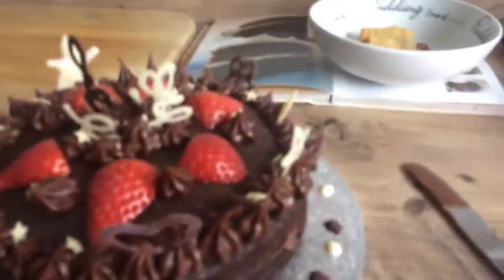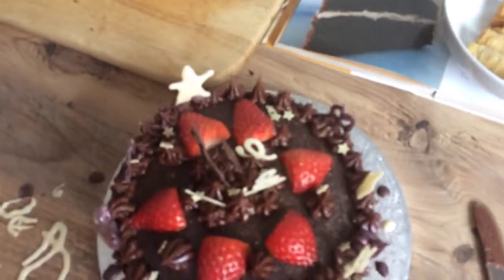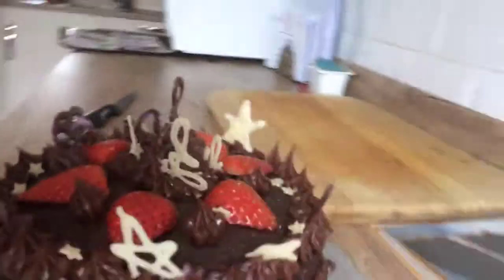Part 7 cake the end